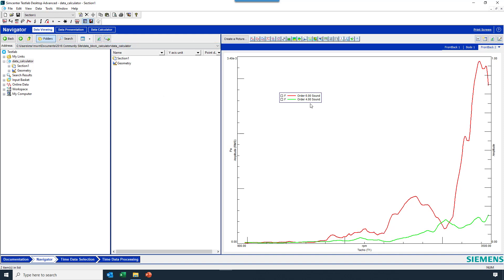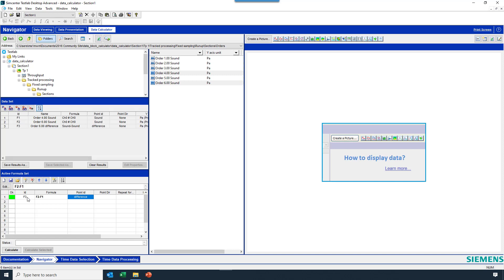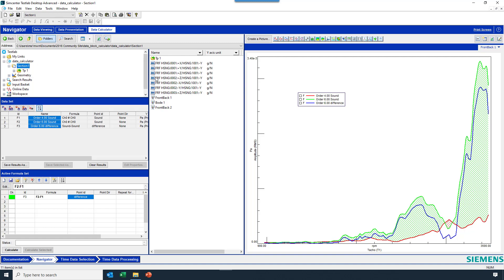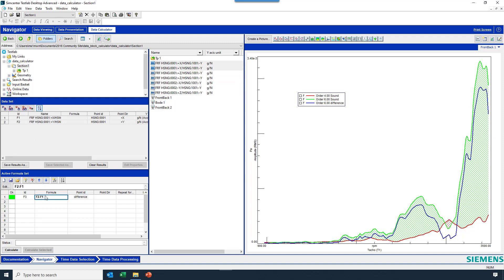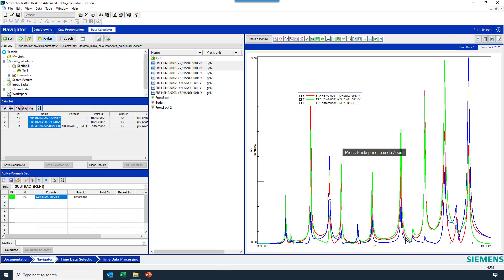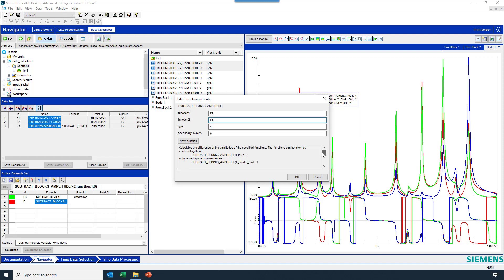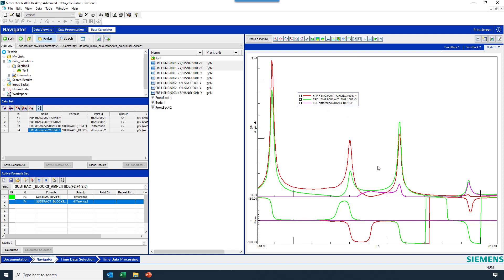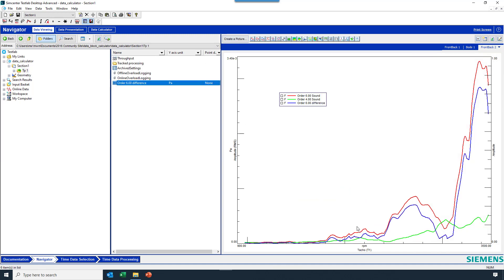Simcenter Testlab Data Calculator